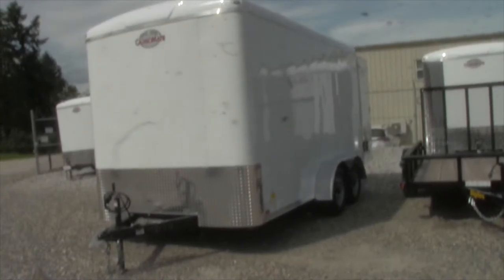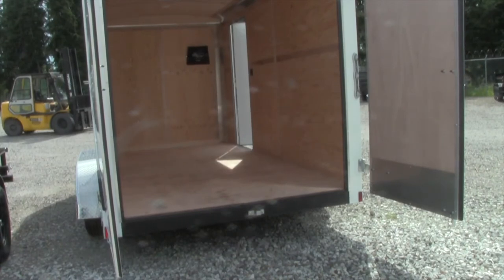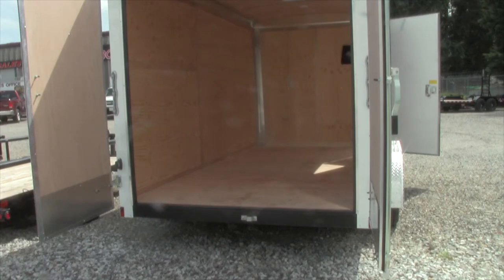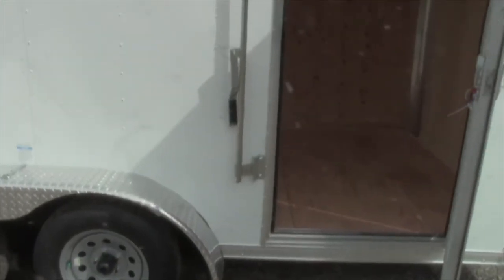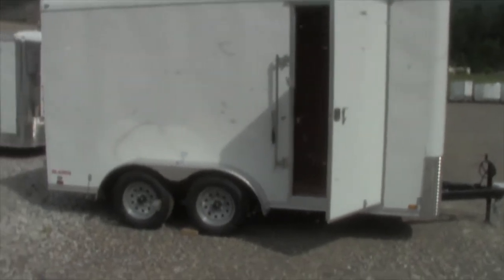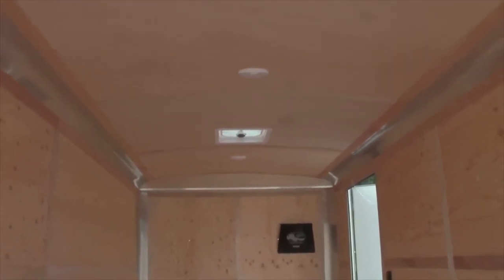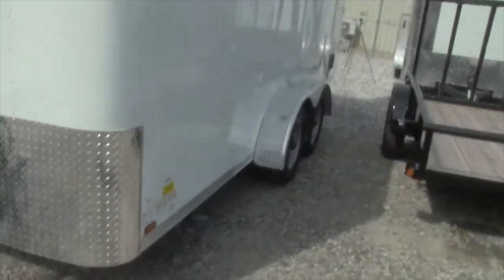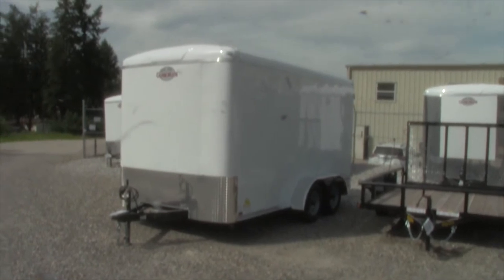7x14 CargoMate Trailer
An excellent quality enclosed cargo trailer that will protect your quad from the elements during transport! Chances are if you have a quad, you'll need a way to haul it!  BC Cargo Trailers are a great place to get you set up!

BC Cargo Trailers
4125 Palisades Place
Armstrong, BC, Canada, V0E 1B6
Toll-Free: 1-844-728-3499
Sunday:          Closed